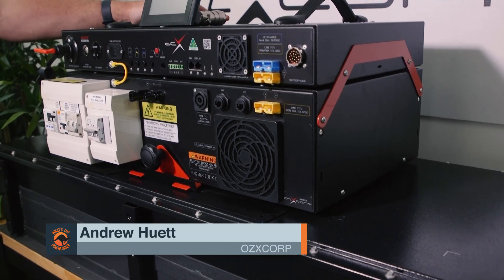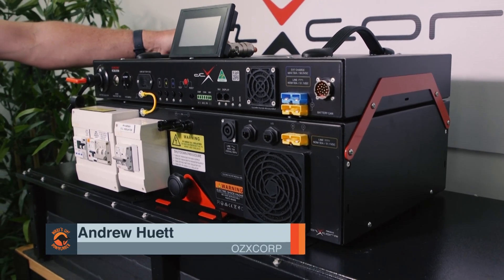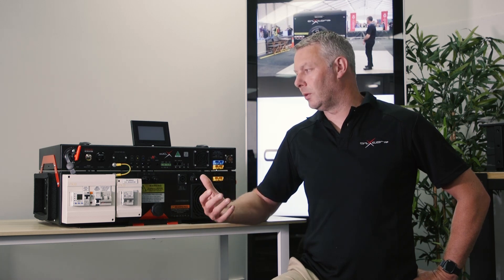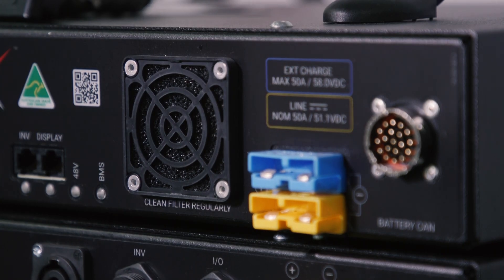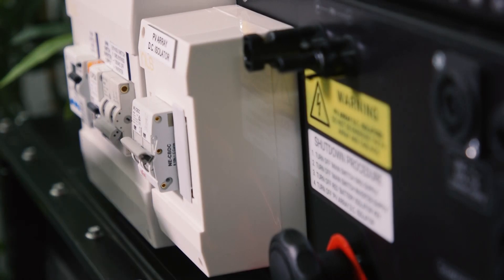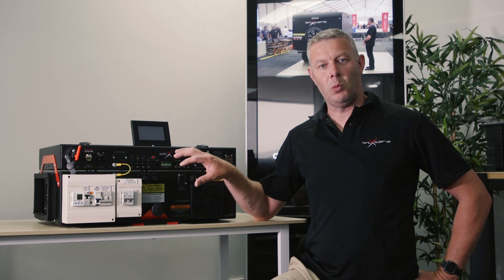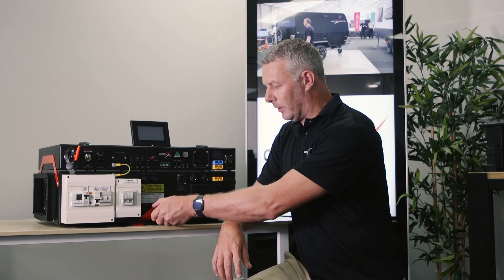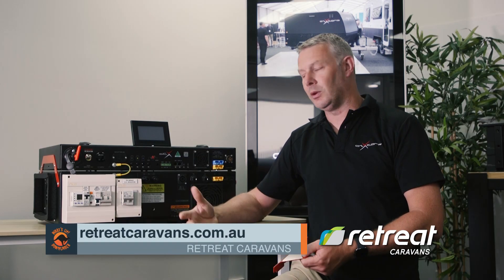Road, Tech & Factory - Retreat Caravans - DCX 5KW Power System